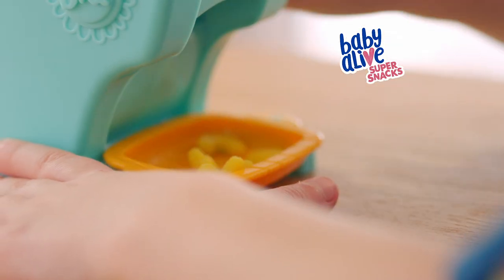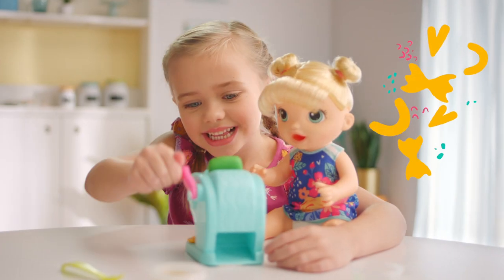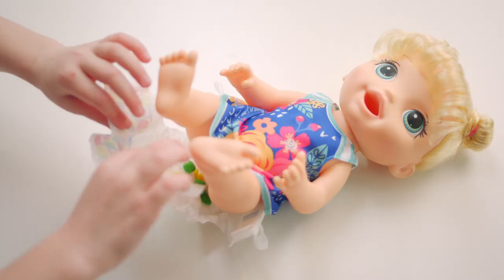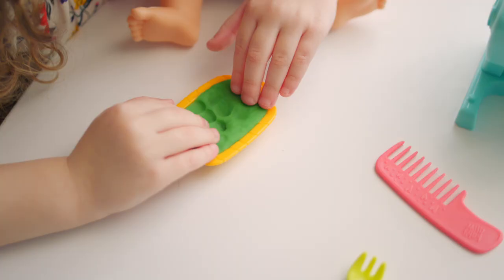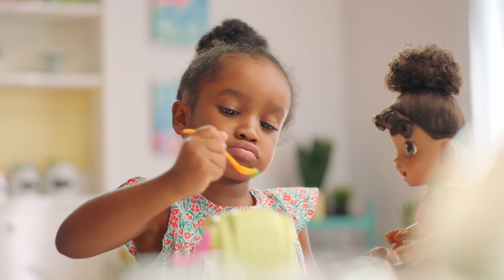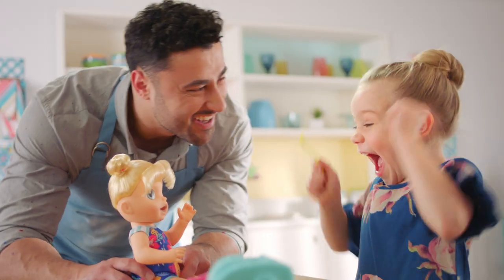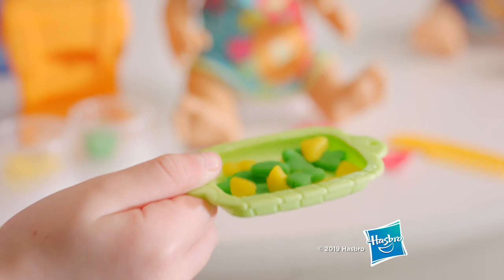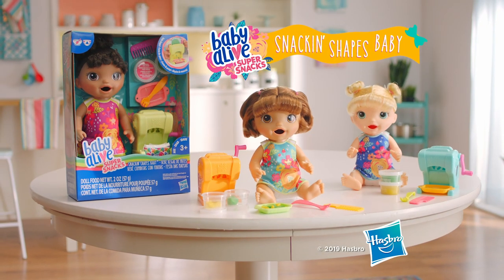Baby Alive Snacking Shapes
Baby Alive Snackin’ Shapes Baby is hungry for playful pasta fun! Kids can have fun playing chef by molding the solid doll food in the shaping tray and then sending it through the pasta maker. Turn the handle on the pasta maker until… pop! Out come special heart, bowtie, and macaroni shaped pretend pasta pieces! It’s so easy, kids will want to make pasta pieces again and again!

When the pasta prep is finished, have fun feeding the baby doll with her very own fork. After eating her yummy doll food, she’ll “poop” and will need a diaper change. With two cans of solid doll food included as accessories, kids can prepare different colors of pasta. She’s a perfect baby doll for girls or boys, who can also have fun combing her rooted hair, posing her, and dressing her in her removable outfit.

Baby Alive and all related properties are trademarks of Hasbro.